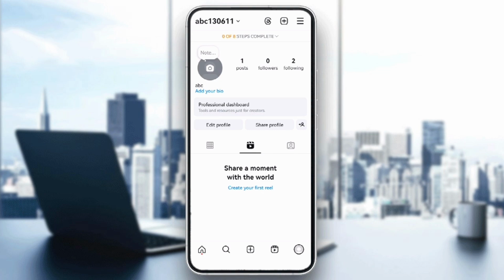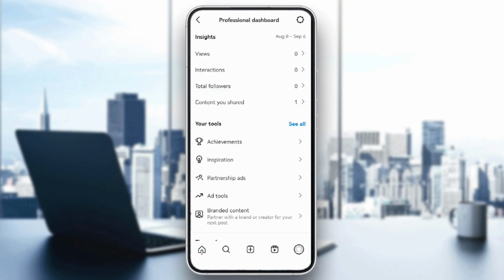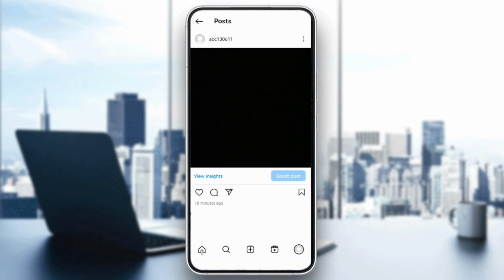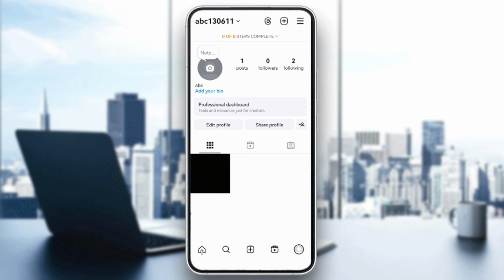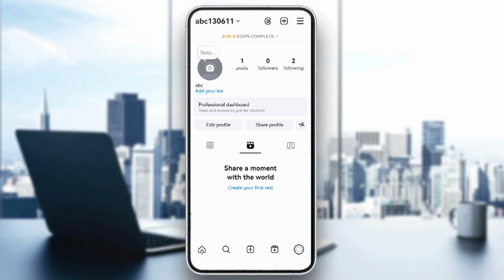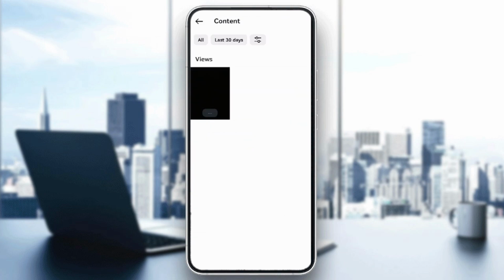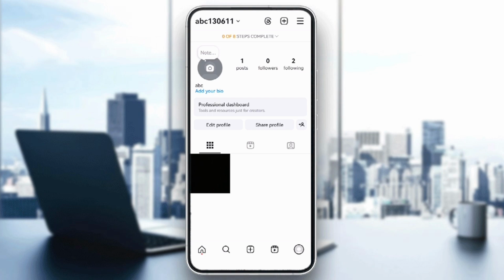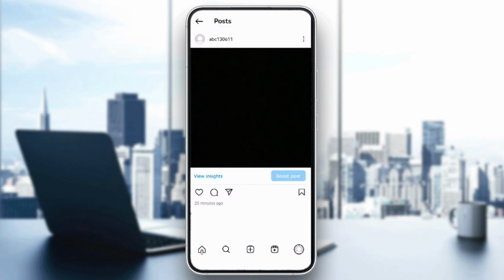How To Fix Reach On Instagram Tutorial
Today we talk about fix reach on instagram,how to grow on instagram,instagram reach drop,how to increase reach on instagram,instagram reach